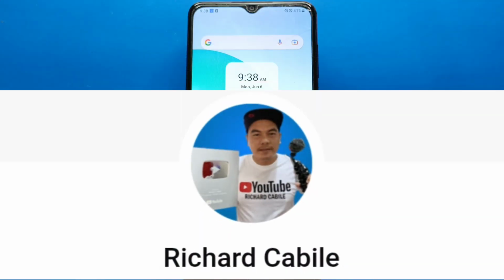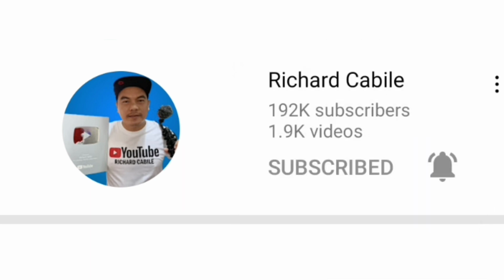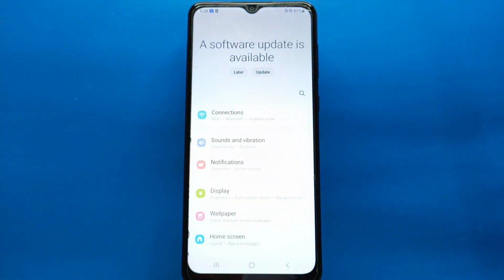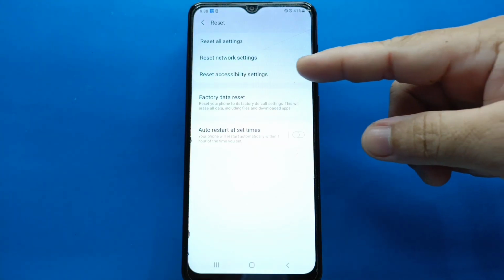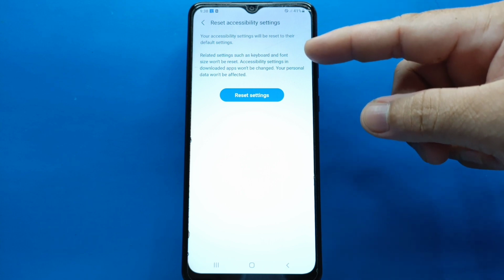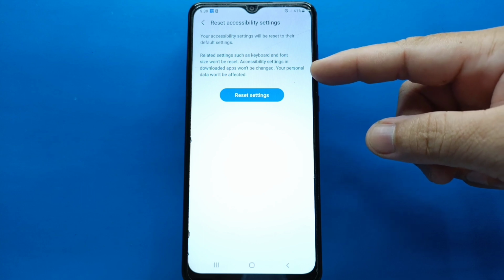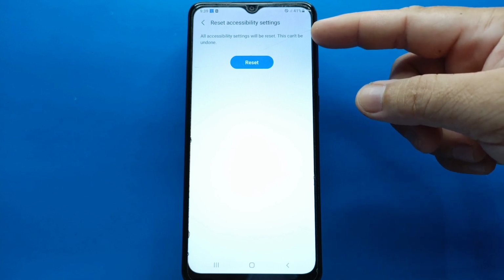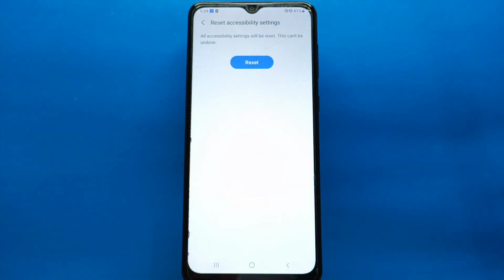How to reset accessibility settings on Samsung Galaxy A02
Do you want to reset accessibility settings on Samsung Galaxy A02 mobile phone.

Thanks...